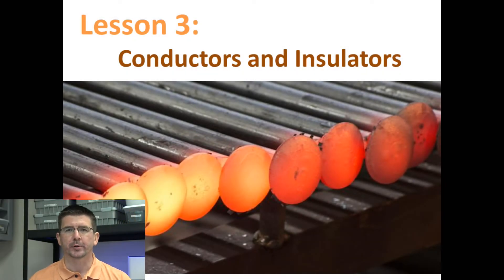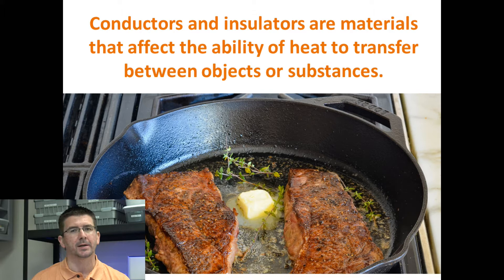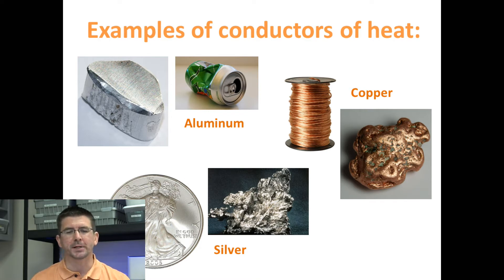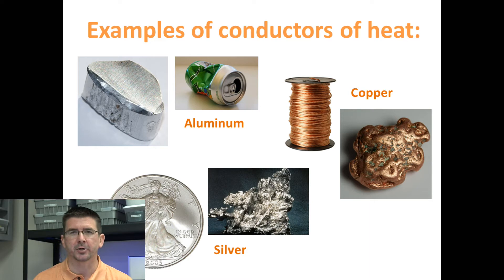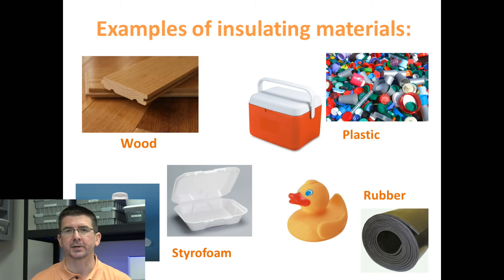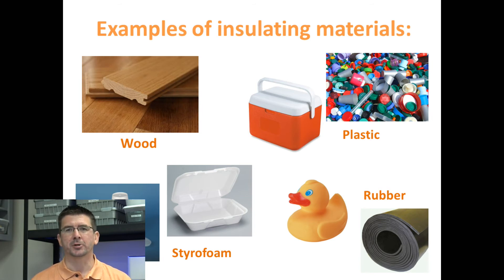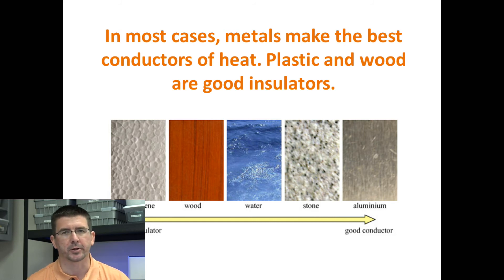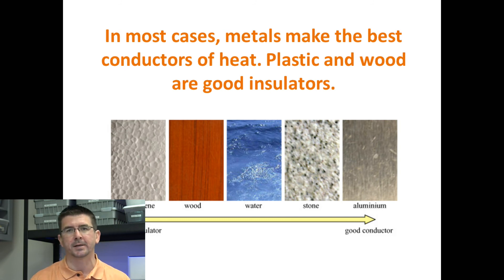Lesson 5.2.3 - Conductors and Insulators (2020)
In lesson 3, we will be examining how heat can transfer differently through different materials. Some materials allow thermal energy to transfer to or from them easily. These materials are called conductors. Insulating materials, on the other hand, resist the transfer of thermal energy. Both conductors and insulators affect the ability of heat to transfer between objects and substances. We will look at several examples of conductors and insulators and will discuss the practical applications of these materials in our everyday lives.